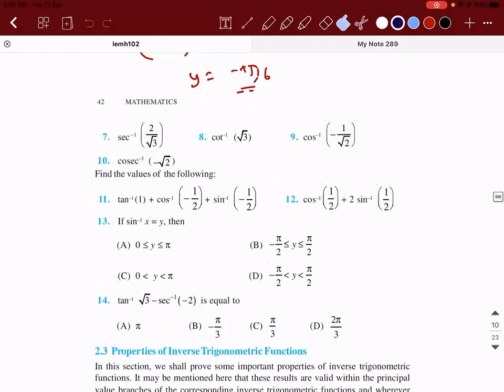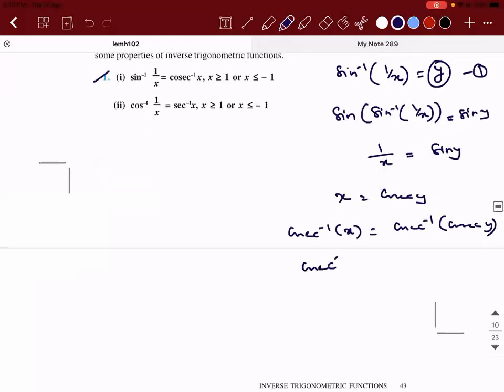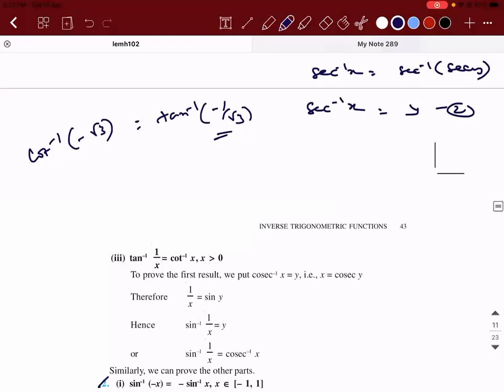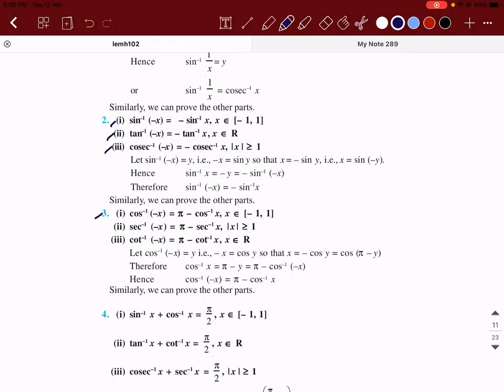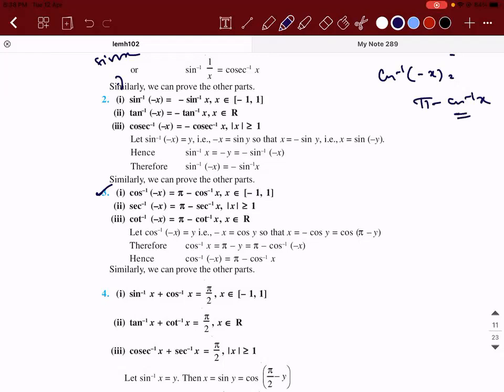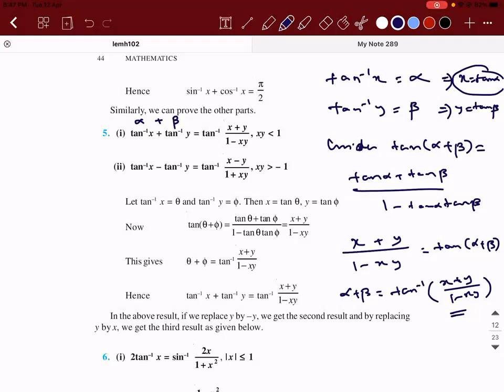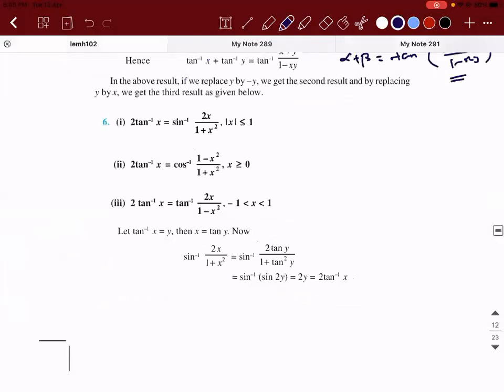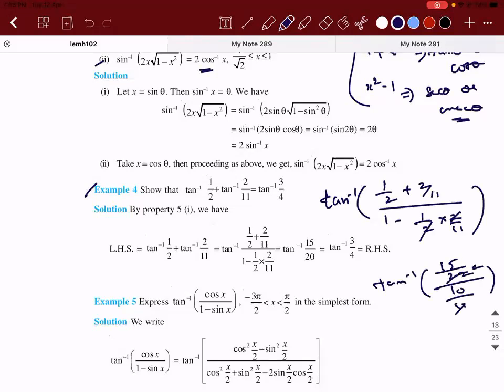XII Math 12th April 2022